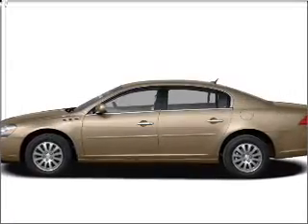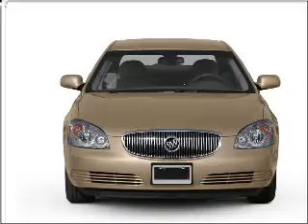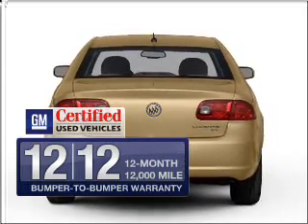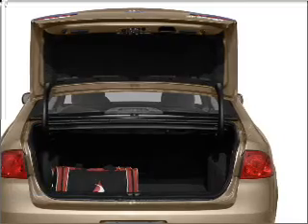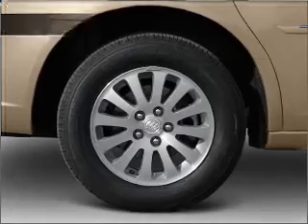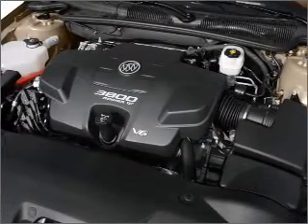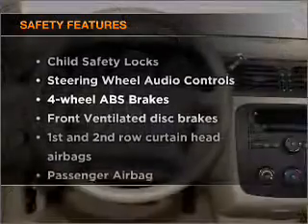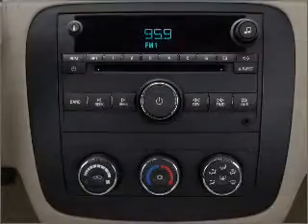2007 Buick Lucerne - Lawrenceville NJ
Year: 2007
Make: Buick
Model: Lucerne
Trim: CX
Engine: 3.8 liter 6 cylinder 12 valve
Transmission: 4-Speed Automatic
Color: Light Brown
Mileage: 18022
Address:
100 Renaissance Blvd.